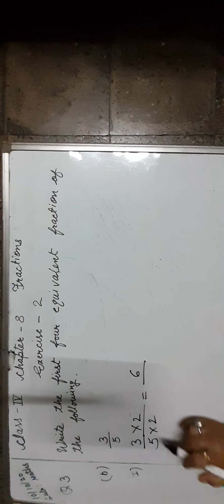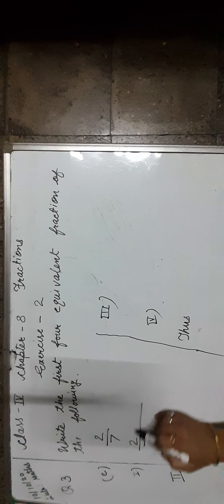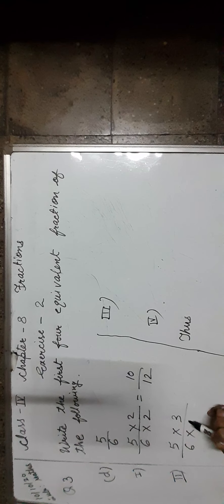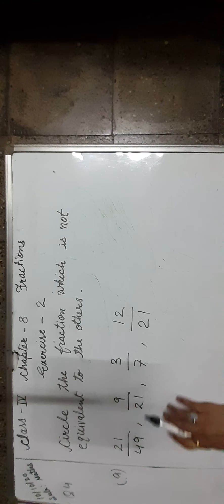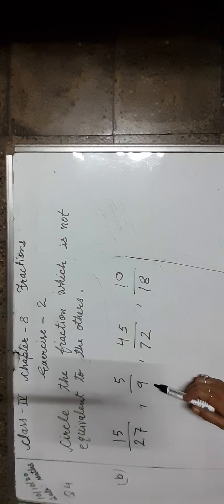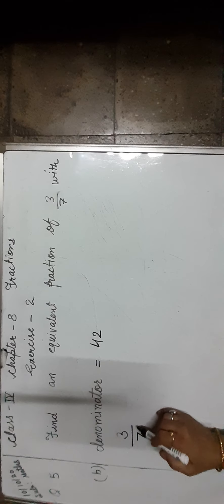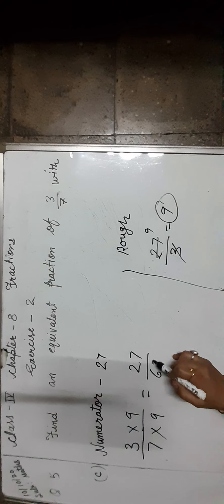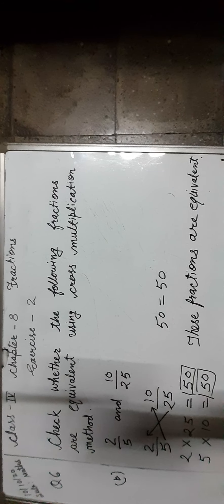Class 4th maths(ch 7 fractions ex.2) Find the equivalent fractions